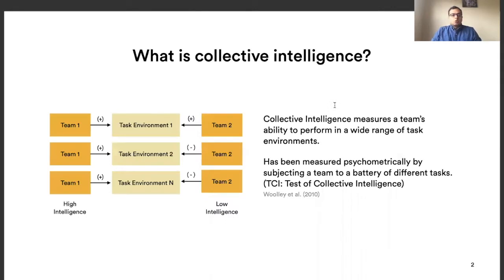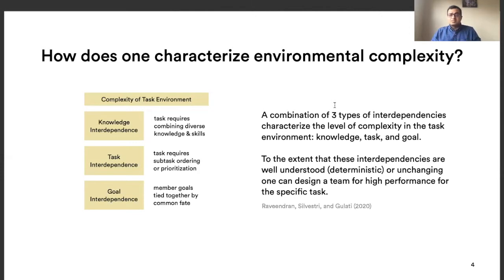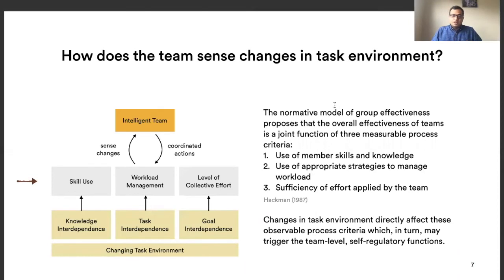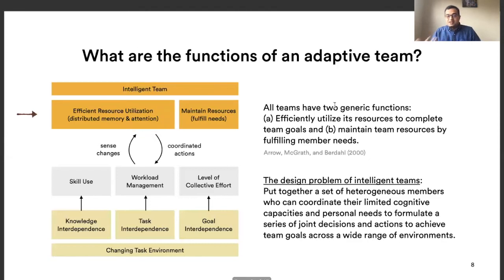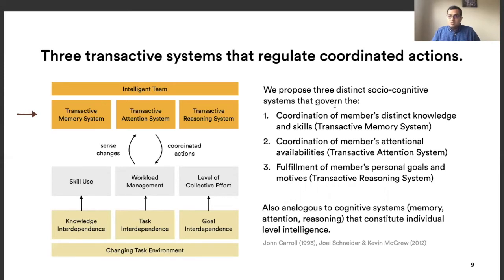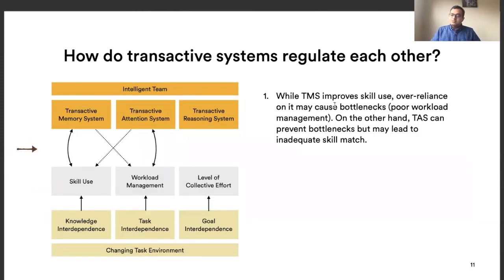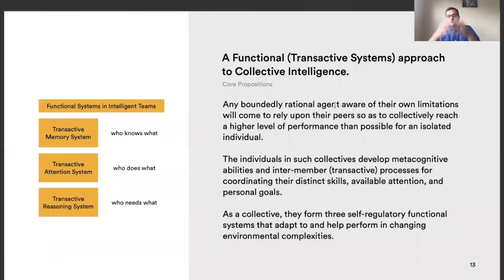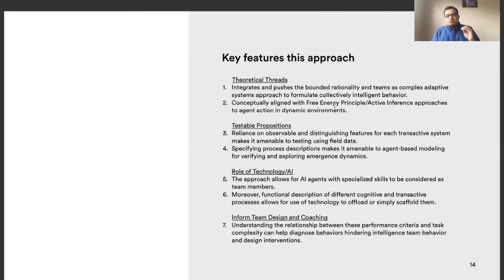35 The Emergence of Collective Intelligence Behavior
Pranav Gupta, Anita Williams Woolley

The Emergence of Collective Intelligence Behavior

Carnegie Mellon University (Pennsylvania, USA)